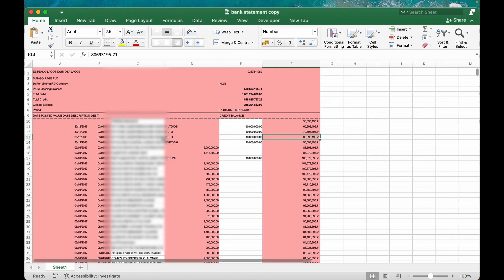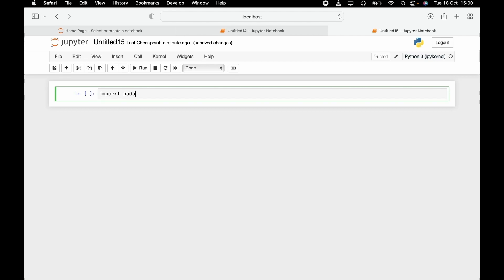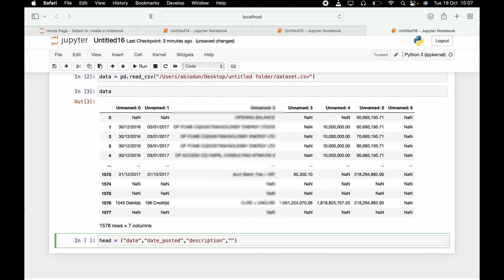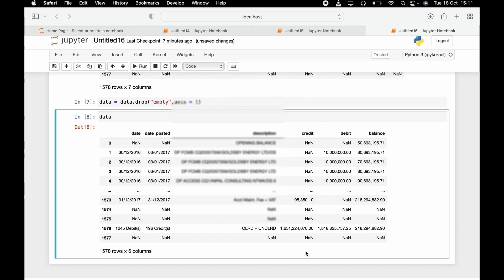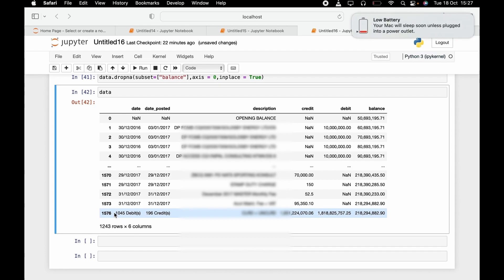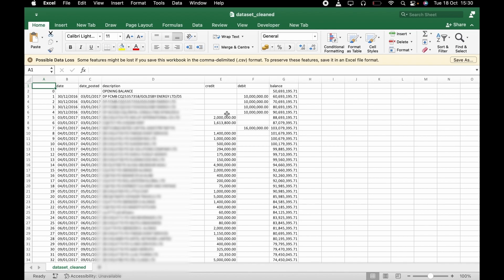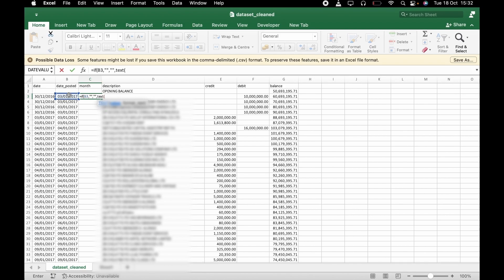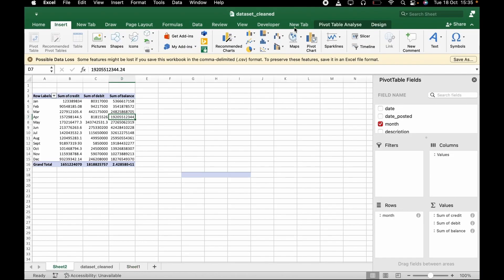HOW TO CLEAN AND ANALYSE A BANK STATEMENT WITH PYTHON AND EXCEL IN 2023